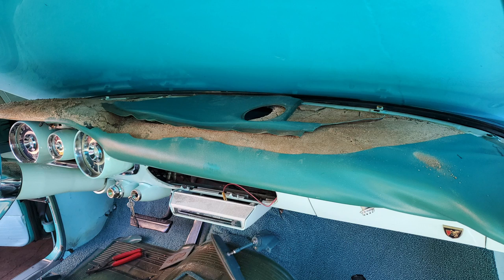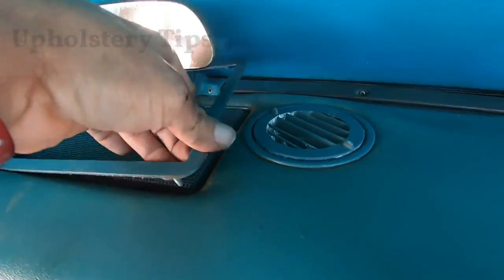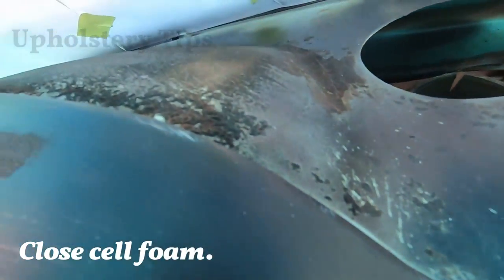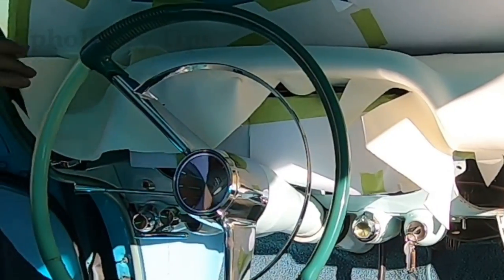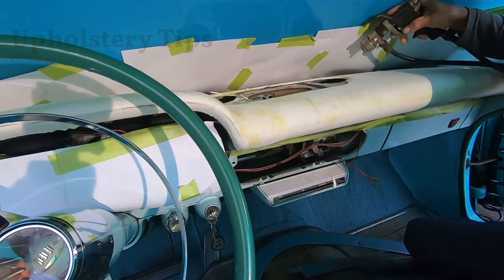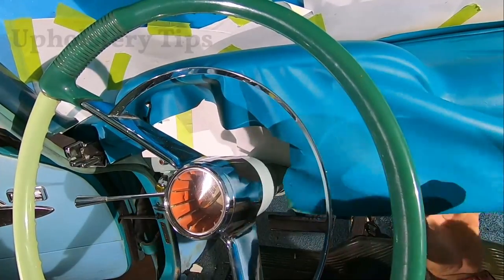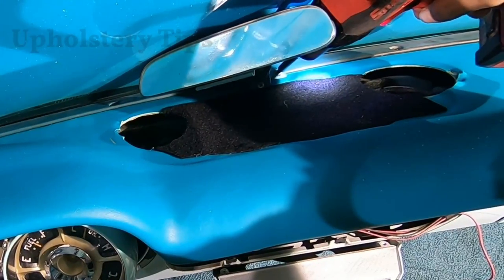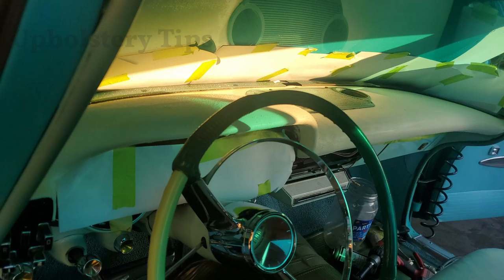How to Upholstery chrysler new yorker DASHBOARD